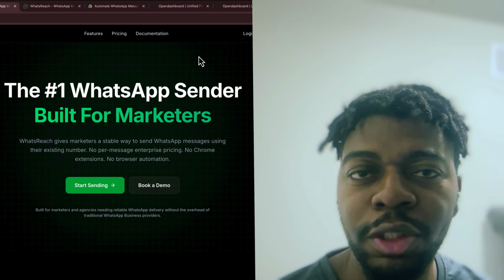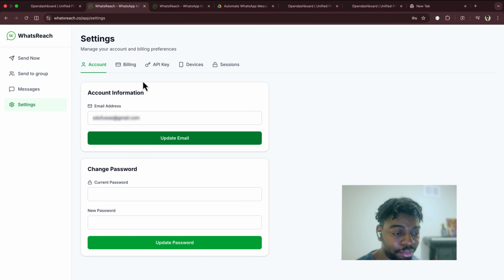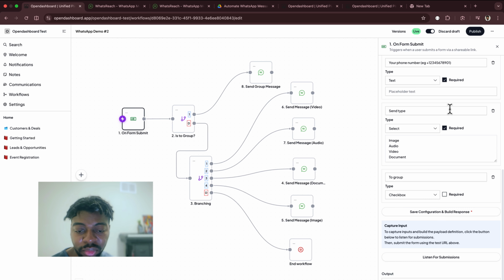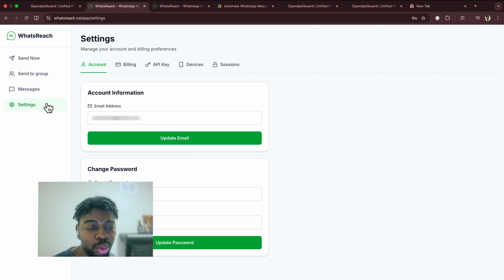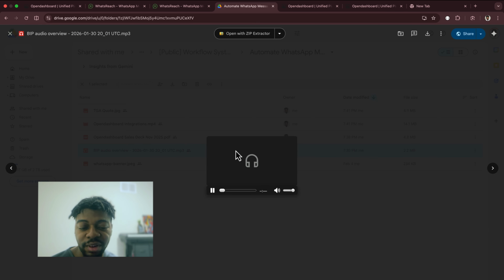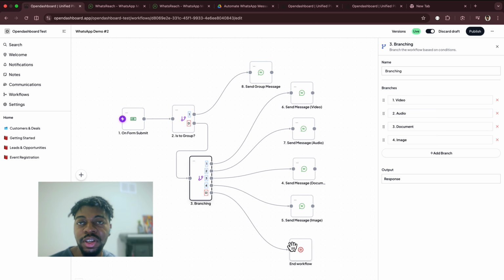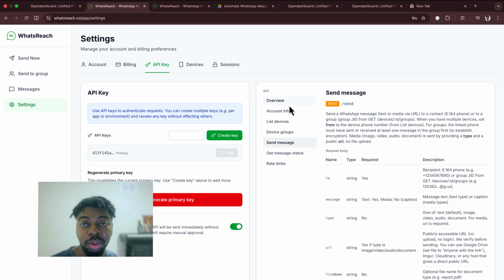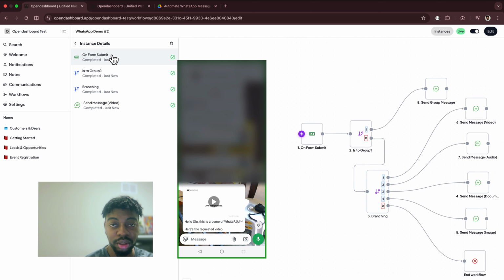How to Automate Whatsapp Messages #2: Send Files, Send to Group [WhatsReach]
WhatsApp is where deals close.

In the first video, I showed how to automate WhatsApp messages from your own number when key business events happen.

In this video, we take it further.

You’ll learn how to:

1. 📎 Automatically send files (PDFs, invoices, contracts, proposals)
2. 👥 Send messages to WhatsApp groups
3. Trigger these actions when specific business events happen
4. Keep everything running from your own number

Imagine this:
1. A customer makes a payment → invoice PDF is sent automatically
2. A deal is marked “Won” → onboarding document is delivered instantly
3. A new lead comes in → your sales team group is notified
4. A task is completed → internal operations group gets an update

No manual uploads.
No copying files into chats.
No switching tabs.

Just event → automation → WhatsApp message (with file or group delivery).

Tools Used

If your business runs on WhatsApp, this is how you turn it into a structured, event-driven system instead of a manual communication channel.

Drop a comment if you want to see more advanced workflows.